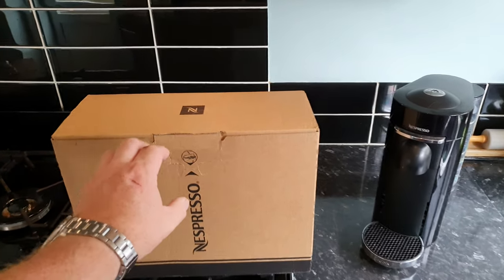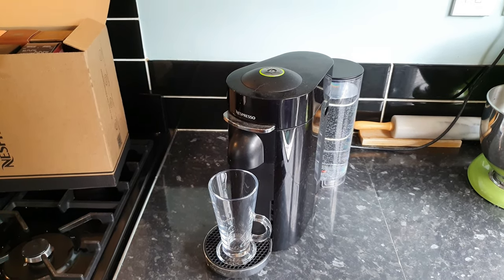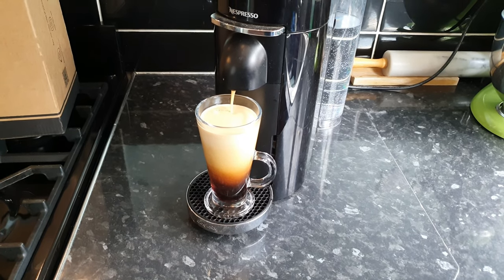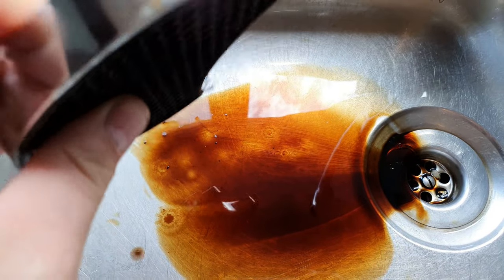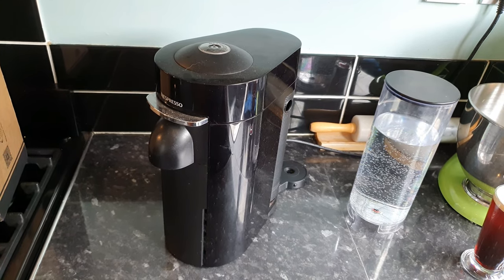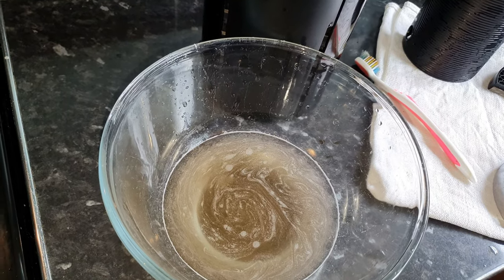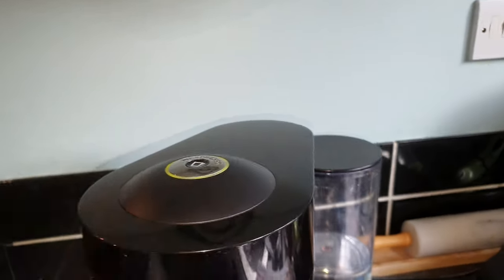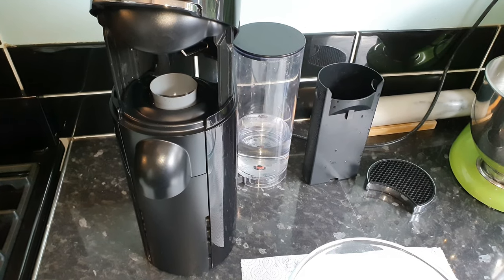How to Fix/Avoid the Dreaded Nespresso Vertuo Plus Leak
I managed to cause the dreaded leak - the nasty 'orrible thick tarry-black sticky stuff that can leak from the bottom of the machine and cause the coffee to leak out of the back because the insides are just gummed up.

The reason - lack of cleaning - I deliberately left it uncleaned for over 6 weeks.

In this video I will show you how to resolve the leak and stop it from happening in the future simply by performing a cleaning routine over and above the automatic cleaning cycle that Nespresso recommend you run.